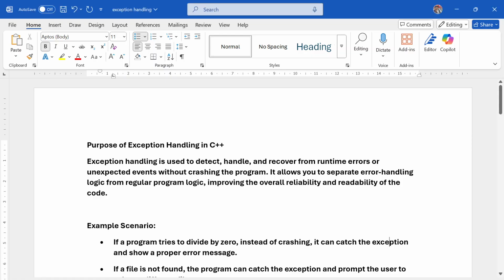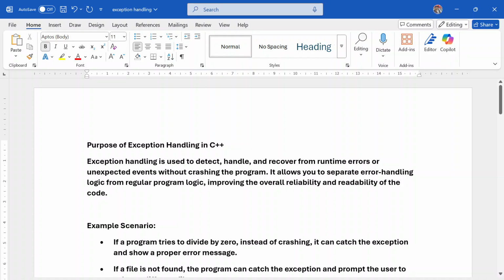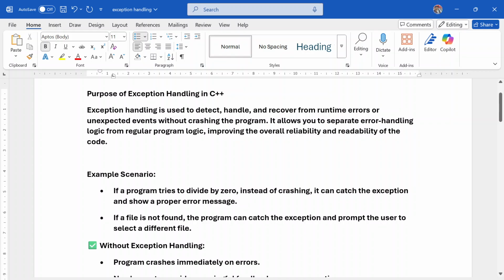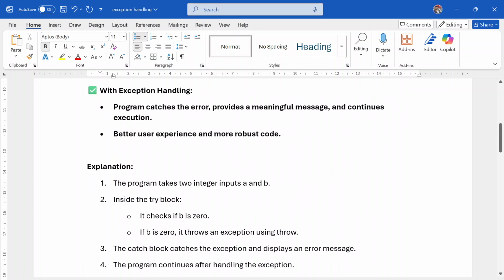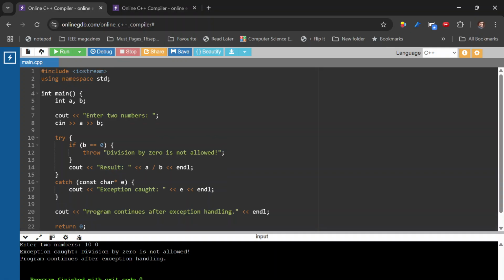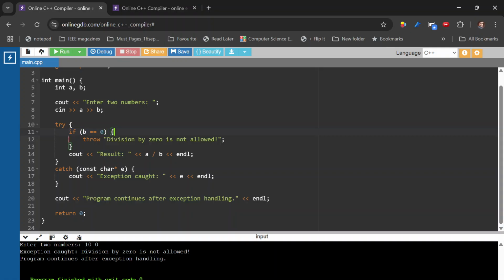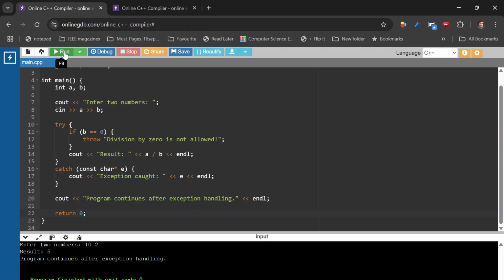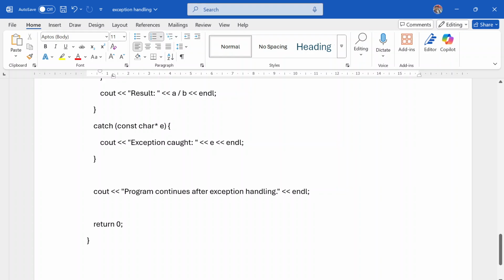Exception Handling in C++